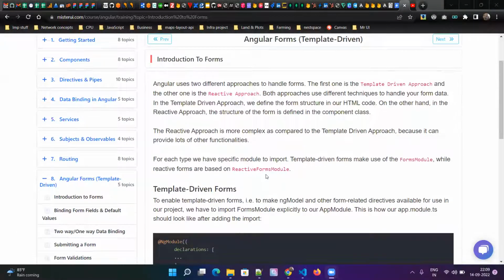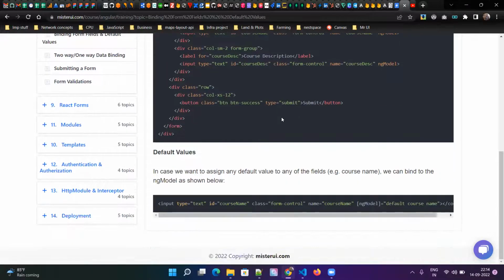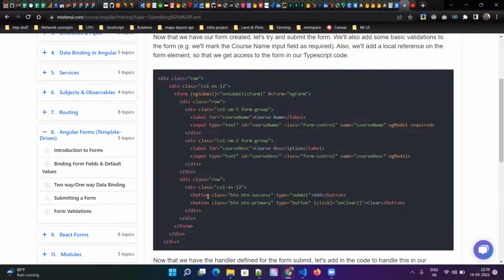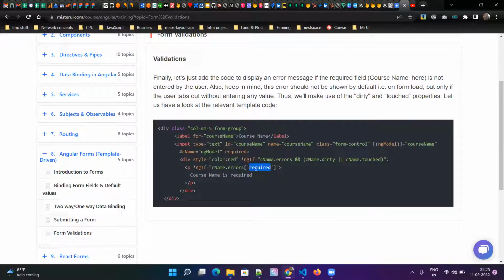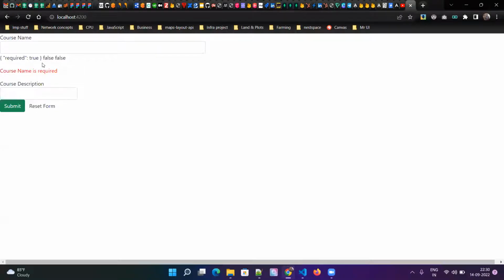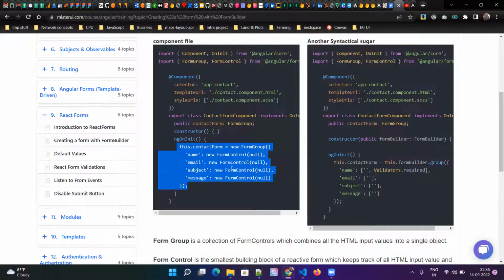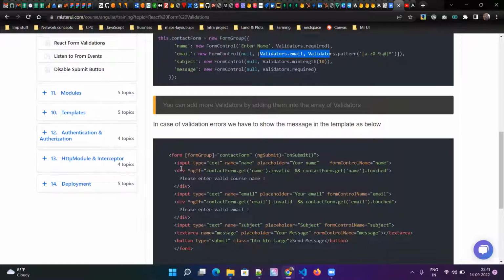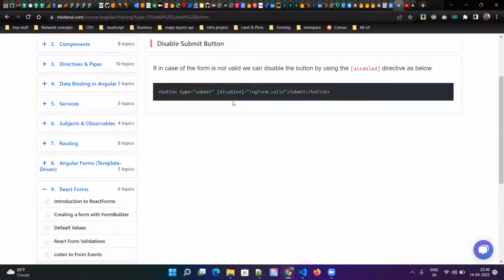Angular Interview preparation | Angular Reactive Forms overview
Date: 14/09/2022

Angular Training for beginners, Angular Basic Building Blocks, Components Introduction, How to create a Component, Lifecycle methods